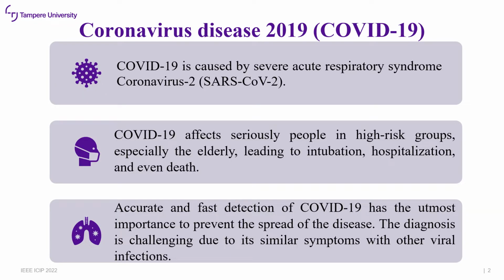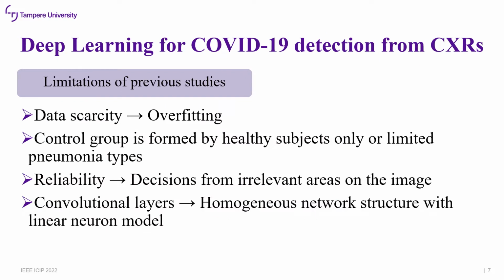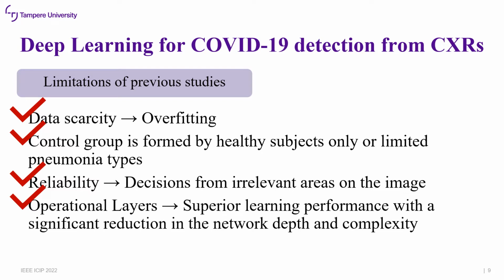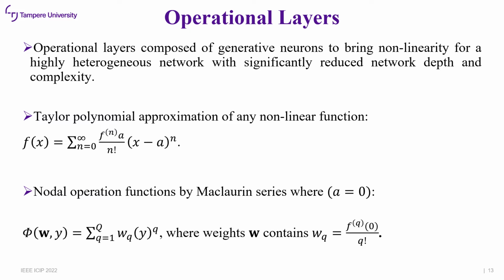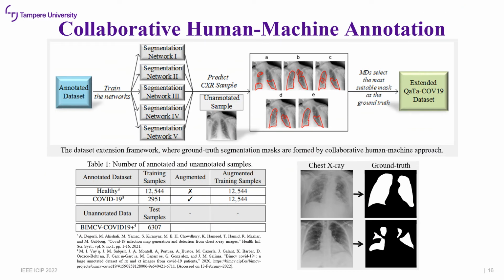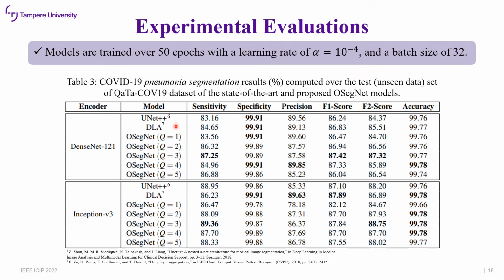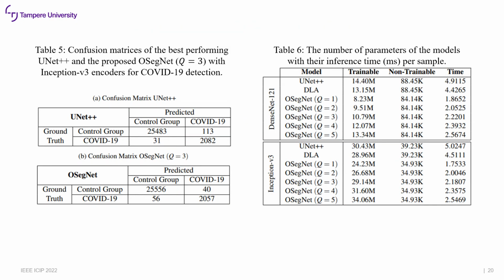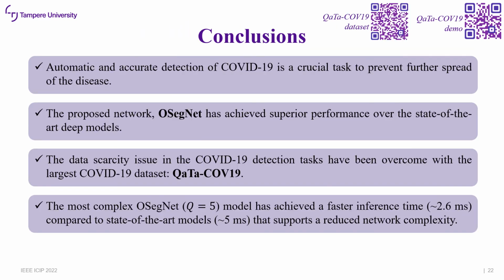OSegNet: Operational Segmentation Network - ICIP 2022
2022 IEEE International Conference on Image Processing (ICIP), OSegNet: Operational Segmentation Network for COVID-19 Detection using Chest X-Ray Images,